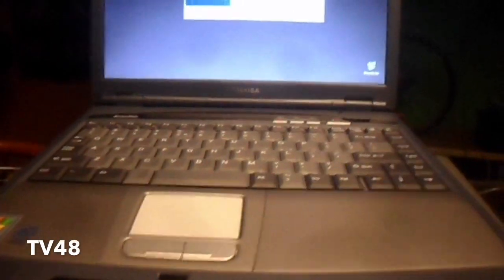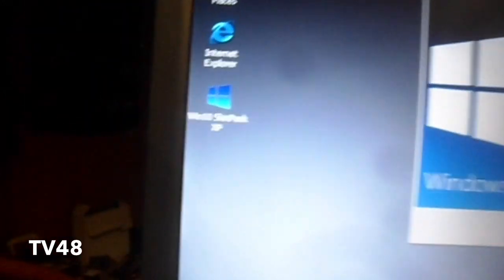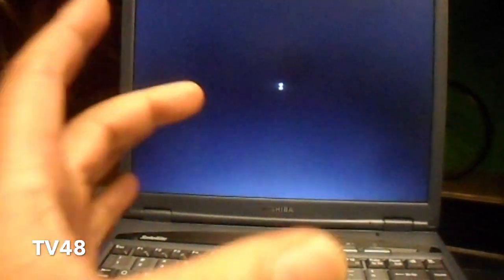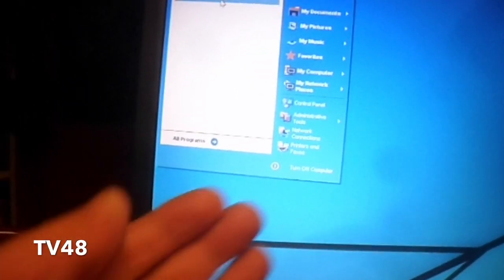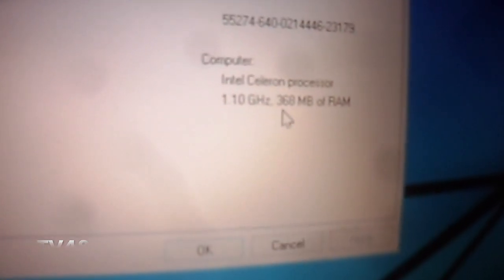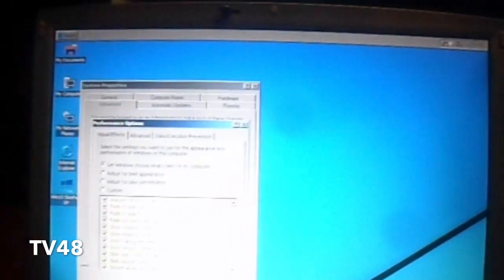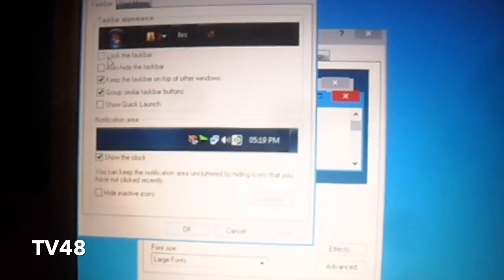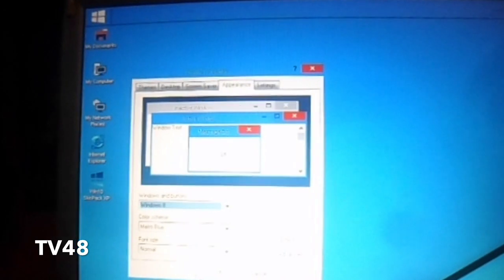WINDOWS 10 TRANSFORMATION FOR WINDOWS XP SP2 - 2015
So you still have a Windows Xp Pc or Laptop?
I have at least 3 , so when i sometimes use them for testing a certain software , just like this transformation pack , I,m always amazed about the things one can still do with Windows XP on a very low processor , not to forget the low ram ..

So when I saw this Transformation pack that is only 6MB in size
I had to test and take a good look at it..

It looked fantastic and this all was created by SKINPACK and here you can get the file it works on SP2 ..

The rest you will see in the video.
Hope you like this info and let me know if it worked for you boy's and girls.